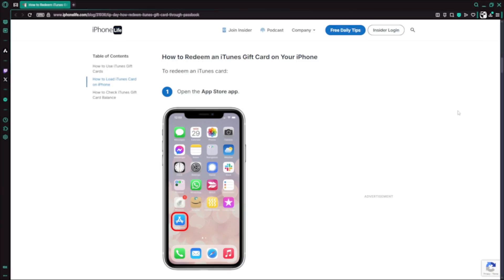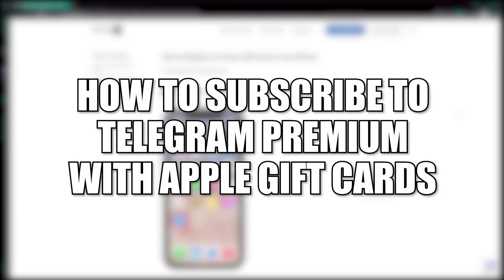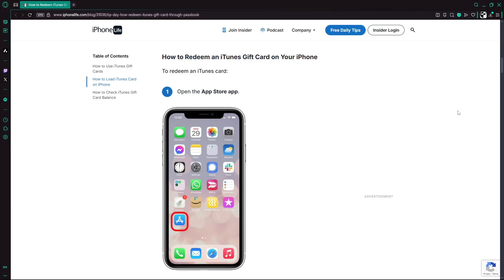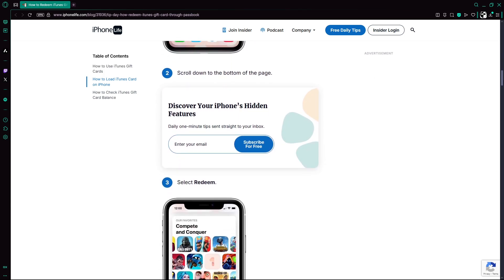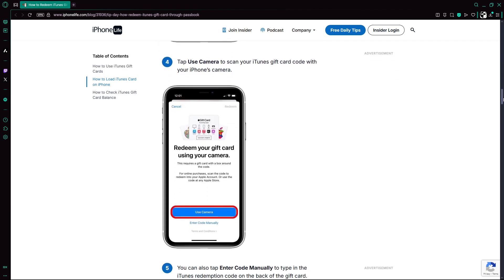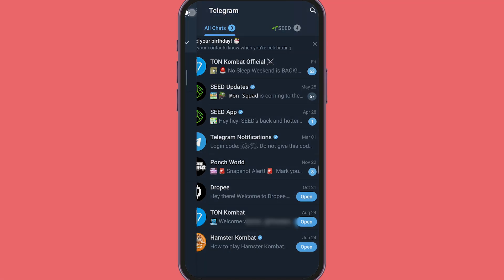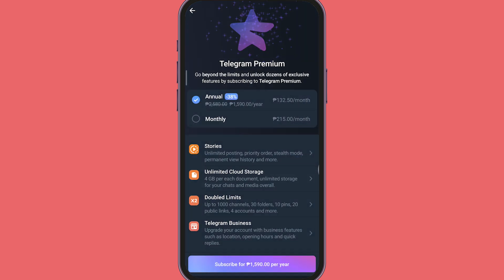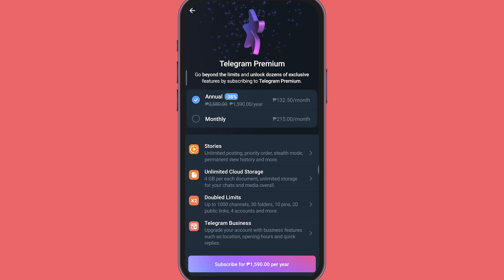How To Buy Telegram Premium With Apple Gift Card (2025)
How To Buy Telegram Premium With Apple Gift Card (2025 Step-by-Step Guide)

Want to upgrade to Telegram Premium but only have an Apple Gift Card?

🛒 In This Video:

How to redeem your Apple Gift Card

How to purchase Telegram Premium using your Apple ID balance

What features you get with Telegram Premium

💡 Works for iOS/iPadOS users in 2025 — no credit card needed!

✅ Telegram Premium offers:

Faster downloads

4 GB file uploads

Voice-to-text

🔗 Need help? Drop your questions in the comments and I’ll reply!